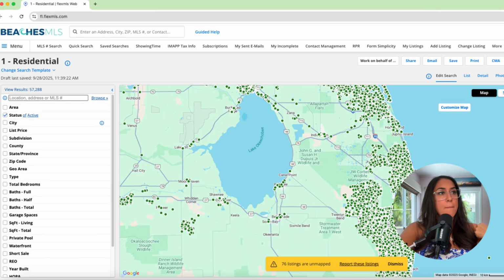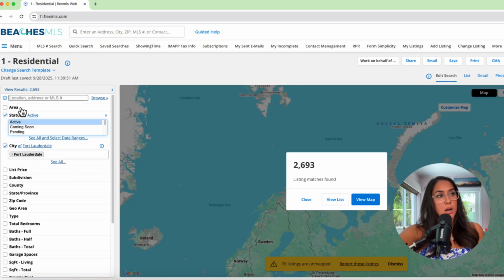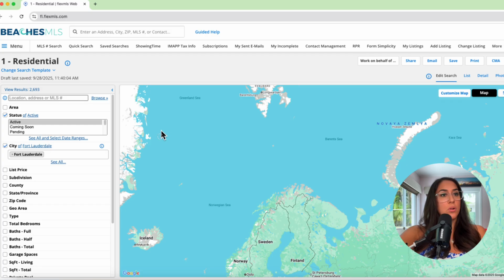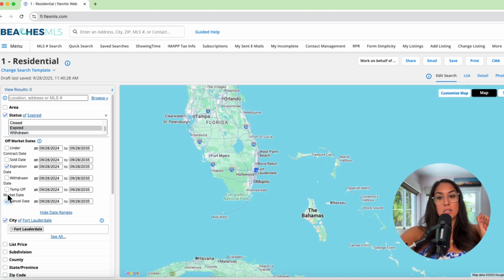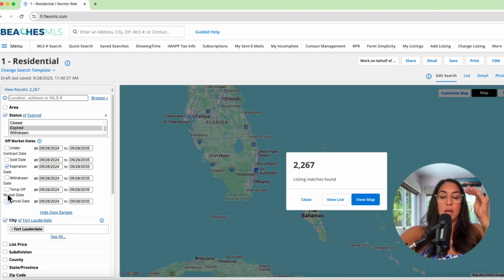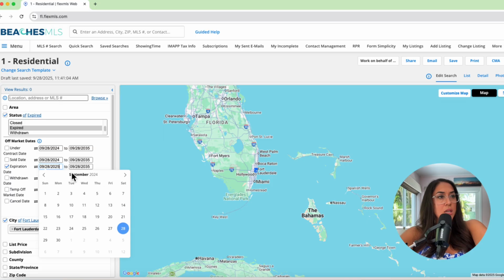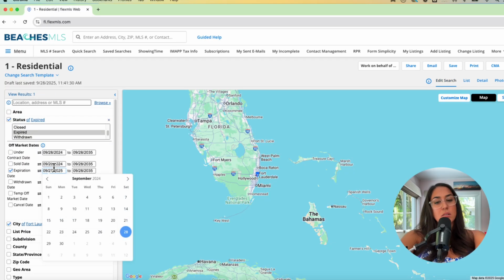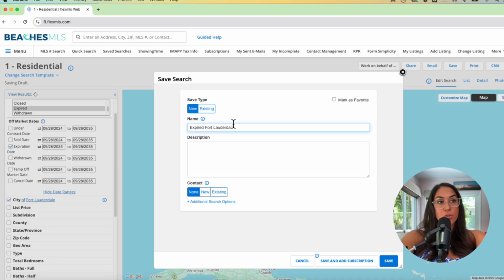2026 How to Get EXPIREDS For FREE AND FIRST TO CALL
➡️ 📖 FREE Circle Prospecting Script to Generate Your Own Real Estate Leads

➡️📞Join the MOJO League: On your Prospecting Dashboard, Click on “League”, Search for “Adelas Prospecting Posse”, Submit Request, and then Wait for Approval (IF YOU HAVE MOJO DIALER)